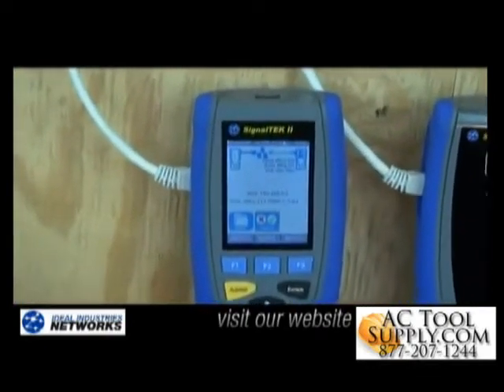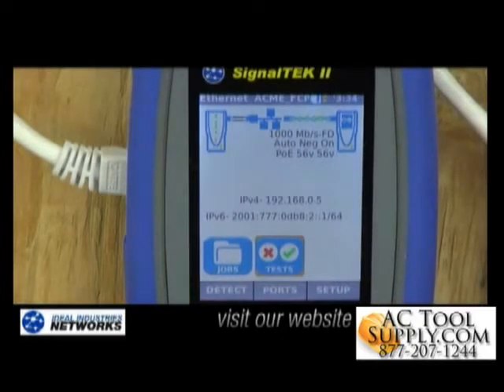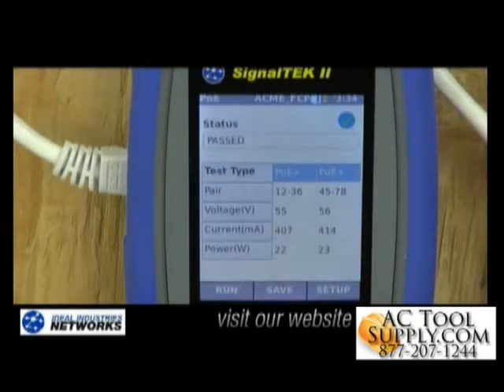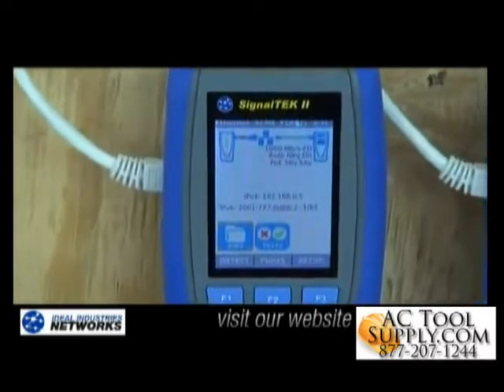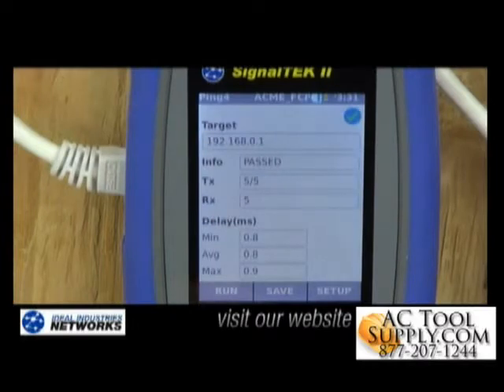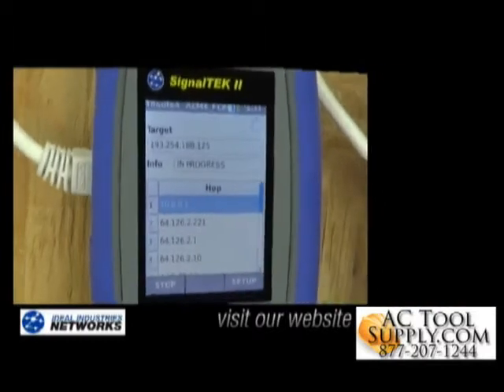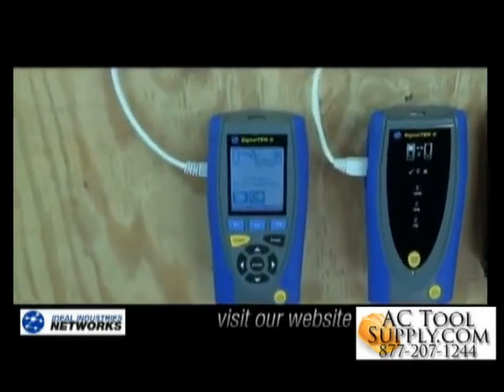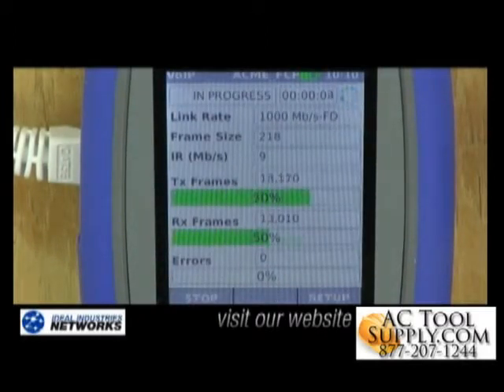Ideal SIGNALTEK II R156000 Network Qualifier IT Network Testing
Ideal R156000 SIGNALTEK II Network Qualifier Copper Ethernet Cable

Cost effective method for testing network links to current Gigabit standards of performance which include IEEE 802.3ab
Save money - use a single multi-function device instead of individual fiber, copper & (PoE) Power over Ethernet testers
Increase your efficiency by accelerating and simplifying cable installations including advanced troubleshooting for Ethernet networks
Future proof investment - cable qualifier is already PoE+ and IPv6 compatible